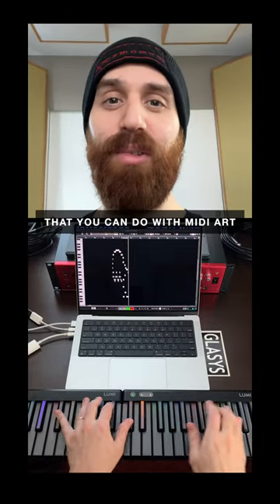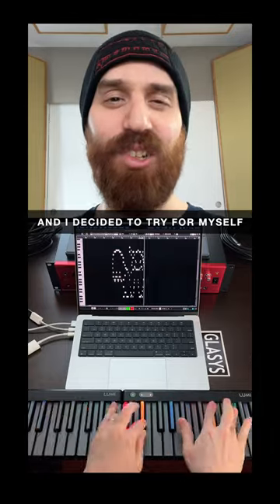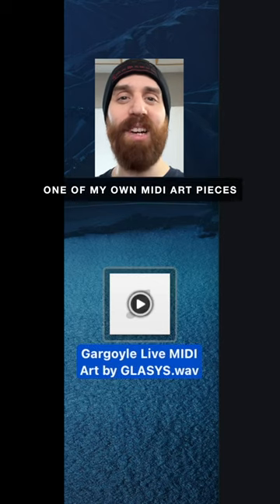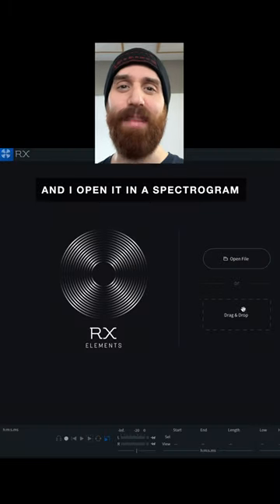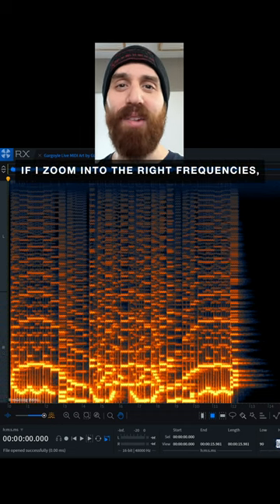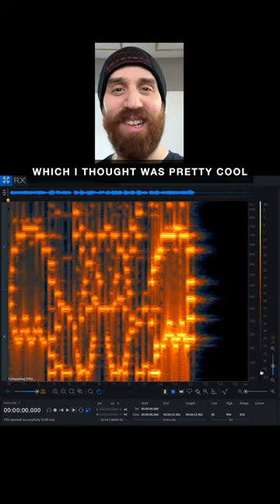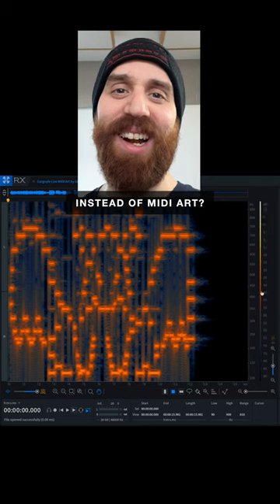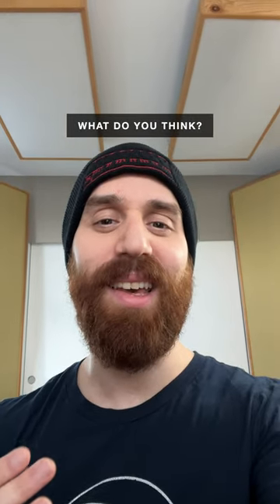This makes MIDI Art even cooler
A few people have messaged me over the last year and told me they opened the audio from my MIDI drawings in a Spectrogram (a "picture" of sound)  and could actually see the shapes in there. I thought it would be cool to try for myself.